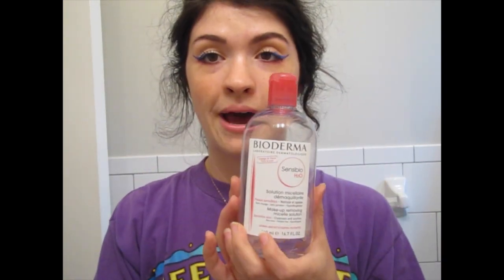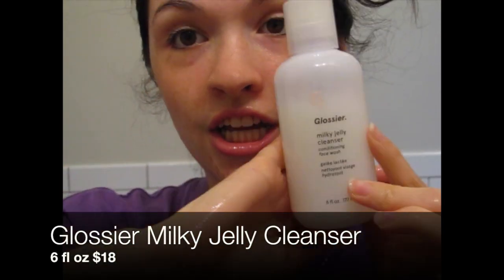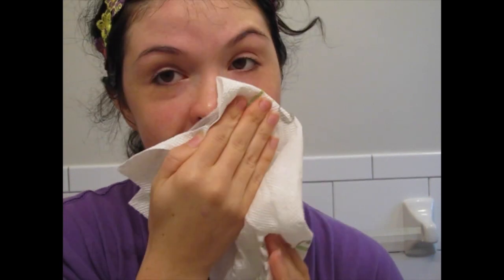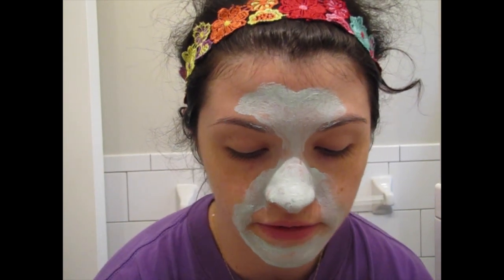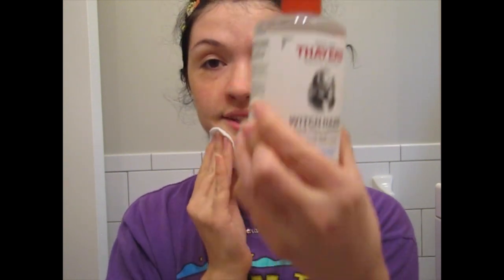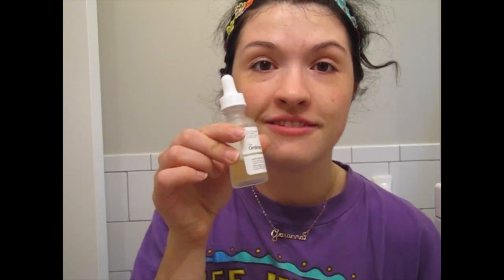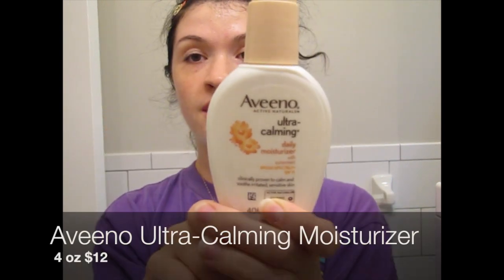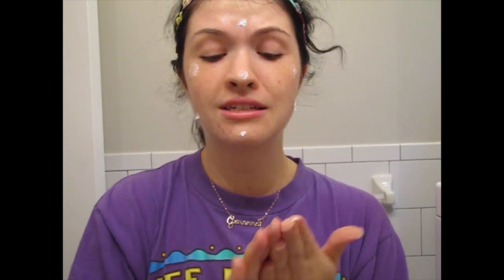Break Into My Bathroom...MY SKINCARE ROUTINE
Prices often are most expensive on direct sites so I recommend looking on Amazon or Target for good deals!